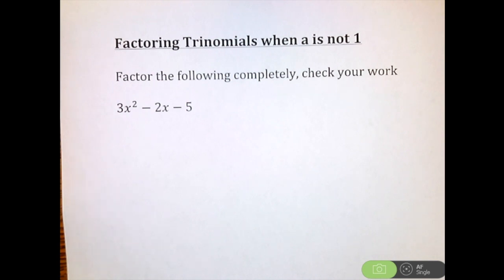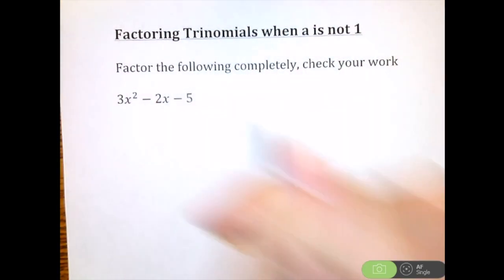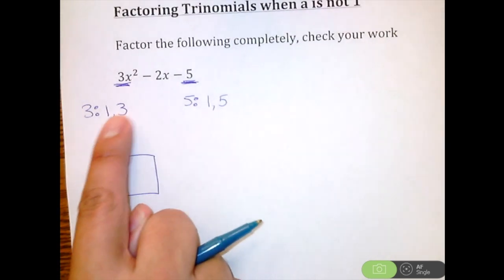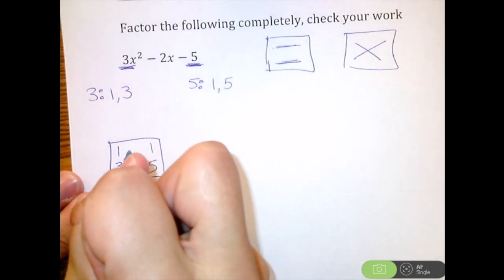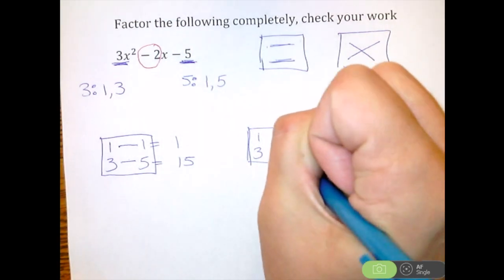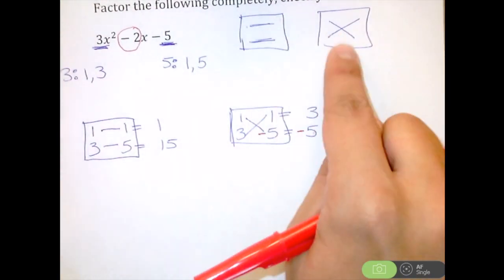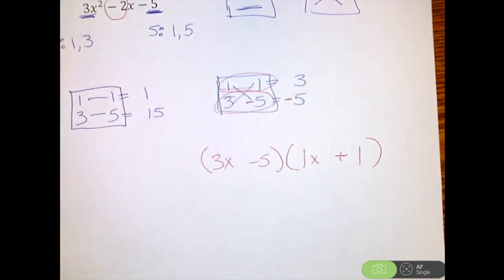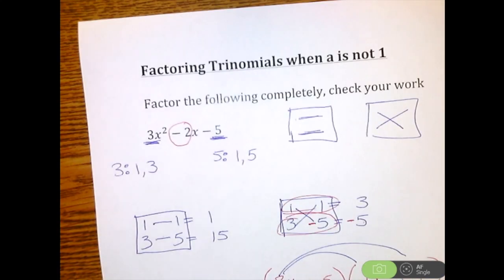Factoring Quadratics a not 1 Part 1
In this video we will factor quadratics completely where a is not 1 and there is no GCF present. Video 1 of 2.